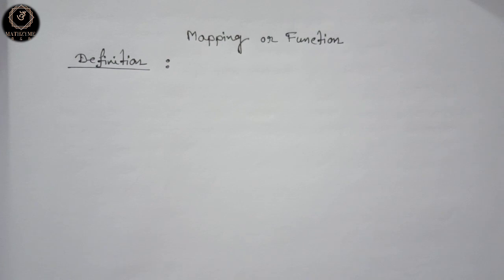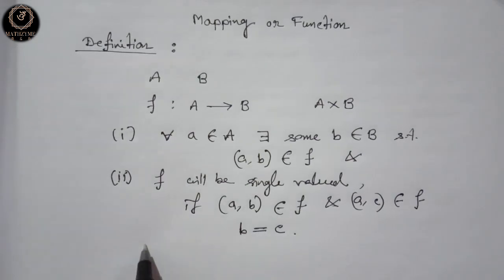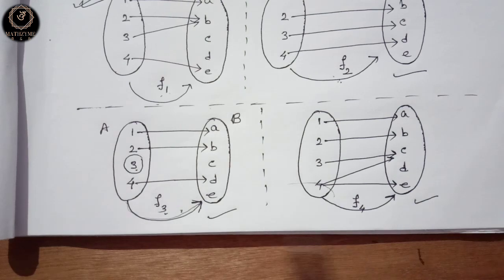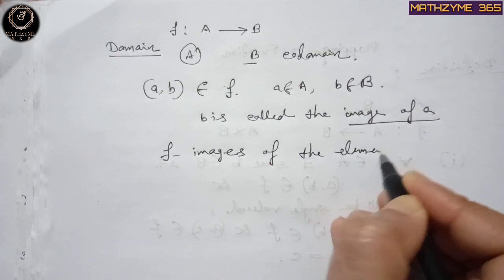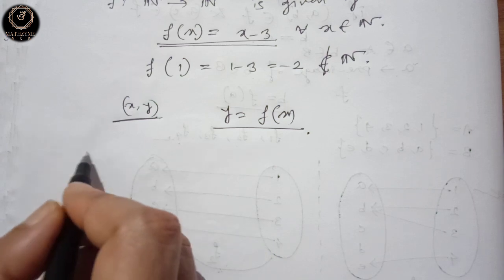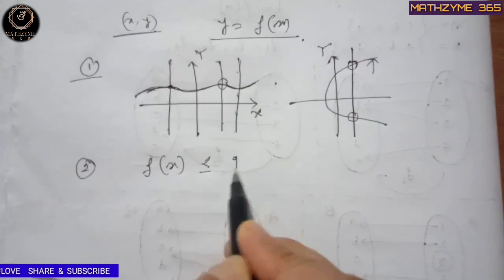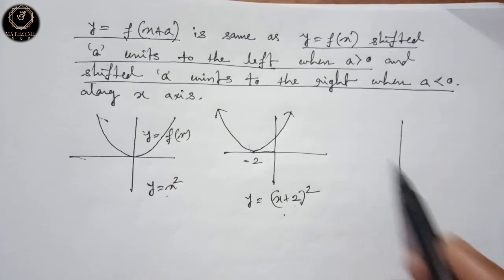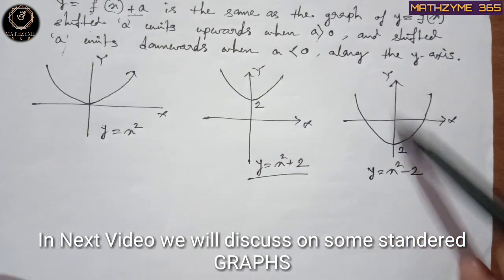Function (Mapping) Class 11&12 basic ,Video 03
Function ,basic  idea for starting derivative .
Function with graph.